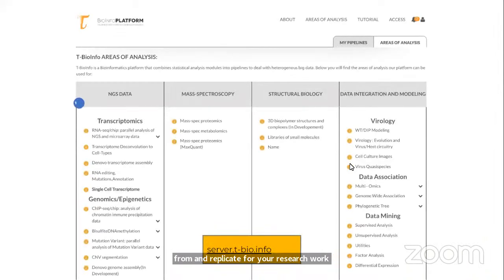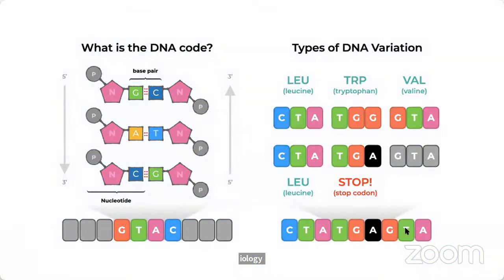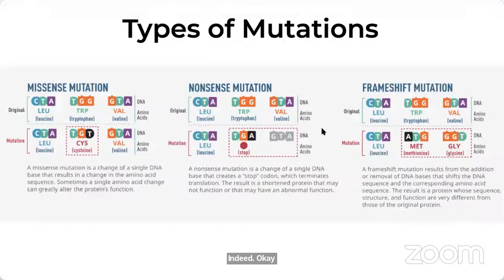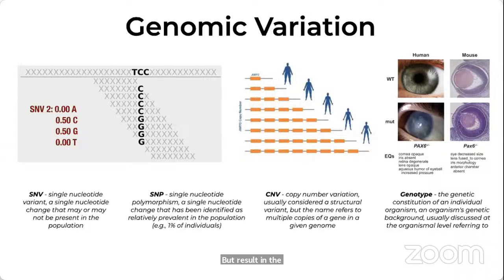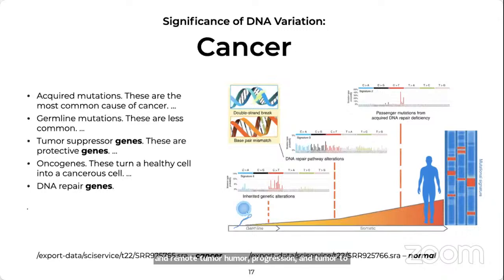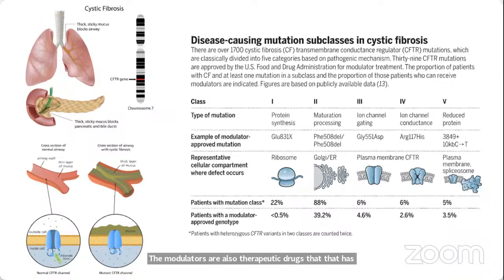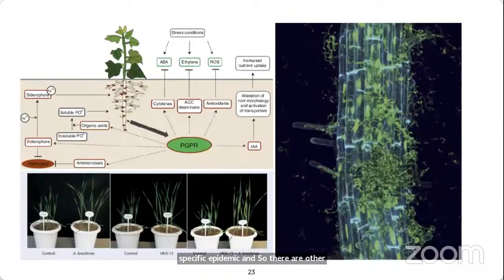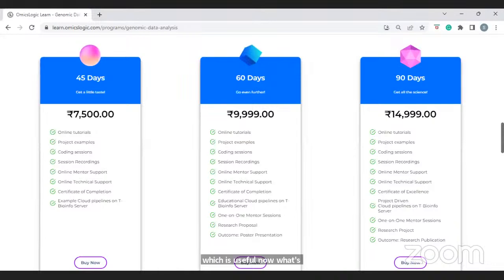Session 1: An Introduction toOmicsLogic Genomic Data Analysis - Fall 2022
The program is designed to introduce students, clinicians and researchers to the role and the applications of Genomic Data Analysis to study genomic variation and apply genomics in translational sciences to improve diagnostic accuracy, predict which drugs are likely to be effective in patients, and contribute to the monitoring, treatment and diseases in individuals and populations. After the first introductory lectures, participants will have the opportunity to get guidance and work on curated datasets or develop independent projects that leverage the tools and concepts covered in this program.  Learn to map the mutations to known 3D structures and learn about the impact on the structure, function and behavior. Also get hands-on practice with genomics (alignment, characterization of mutations, haplotypes, relationship between sequence and structure, evolution).